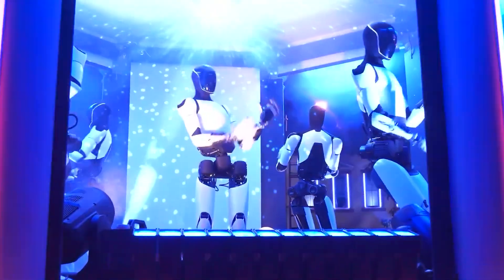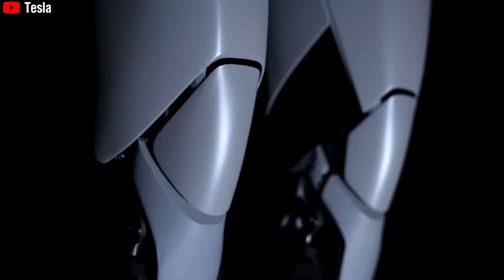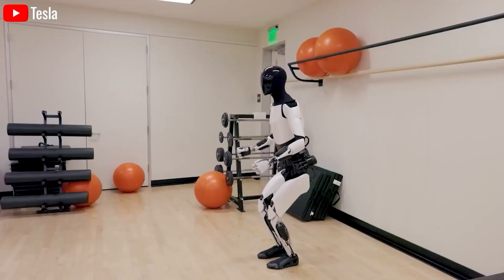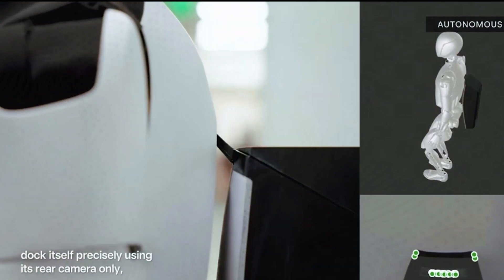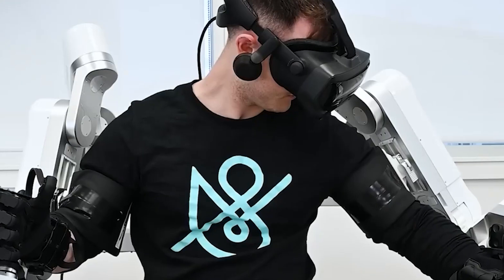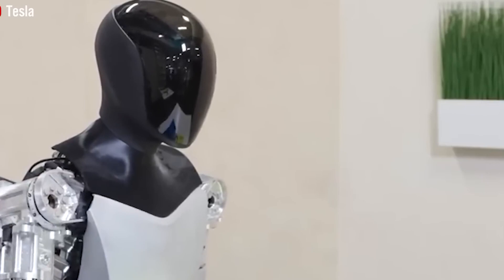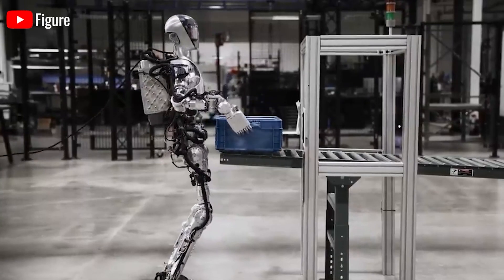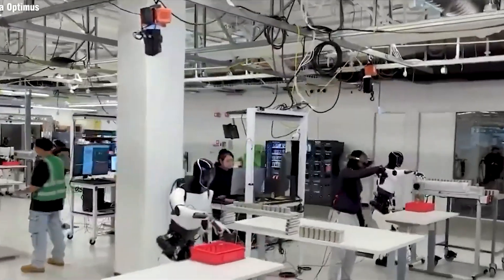Tesla Bot Optimus Gen 3: Elon Musk's 2026 AI Revolution Will Do It All!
The Tesla Optimus Gen 3 is not just another humanoid robot – it’s a real game-changer. This cutting-edge robot is equipped with advanced sensors that allow it to navigate hills without needing vision, and its hands are so precise that it can easily grasp tiny objects or even catch a ball. Optimus isn’t just strong; it’s incredibly delicate too, showing both strength and finesse in one powerful design. Plus, it can scan its environment in less than a second, making it one of the fastest robots to assess its surroundings. So, what makes this robot truly revolutionary?

It’s Official! Elon Musk Confirms the 2026 Tesla Bot Optimus Gen 3 Will Revolutionize Everything!
In today’s episode, we’re diving into how Tesla’s Optimus Gen 3 is set to change the game and handle all kinds of tasks! Your support keeps us going and motivates us to bring you more awesome tech updates!

Tesla has made major upgrades to the Optimus bot, including a new, more flexible bipedal system. These legs don’t just allow it to walk—they can also sit and even jump. The precision behind these movements showcases the incredibly advanced mechanical design Tesla has put into this robot, making it more agile and versatile than ever.

Optimus isn’t just a robot to show off at tech events; it’s designed to be a true workhorse. With the ability to lift up to 330 pounds—that’s the weight of two fully grown adults or even a large fridge—it’s perfect for industries like construction, manufacturing, and logistics, where handling heavy loads is a daily task.

It’s Happening! Tesla’s 2026 Optimus Gen 3: The Revolution You’ve Been Waiting For!
On top of its impressive strength, Optimus can adapt to almost any environment. With its advanced sensors and AI, it can scan and analyze its surroundings in less than a second, allowing it to react quickly to any situation. Whether it’s navigating crowded warehouses, maneuvering through obstacle-filled construction sites, or working with precision in manufacturing, Optimus is ready for it all.

So, what do you think of Tesla’s Optimus Gen 3?